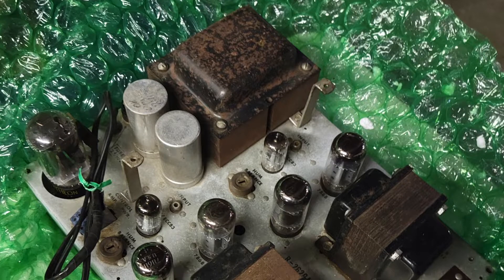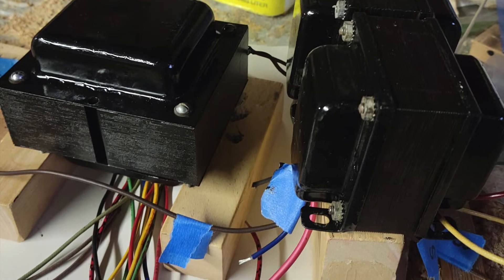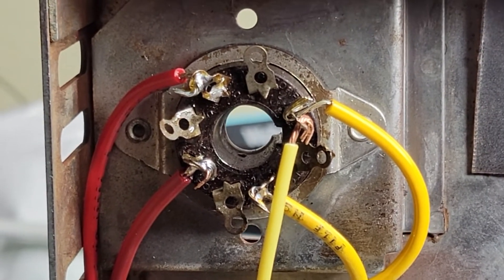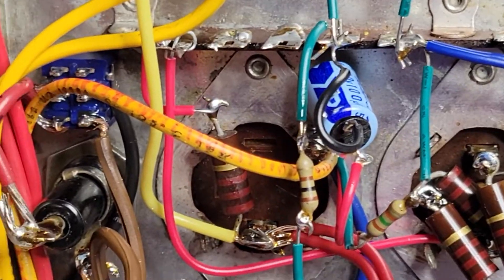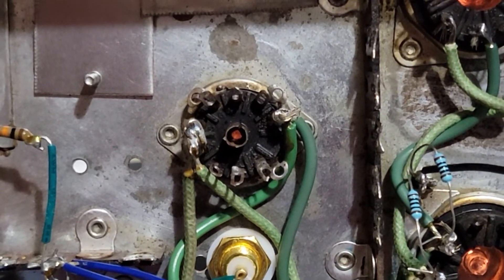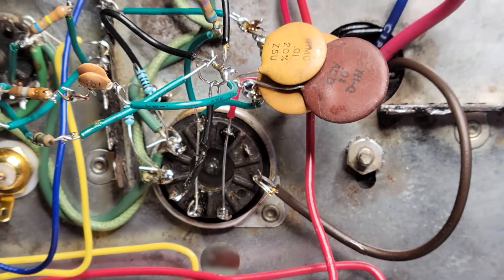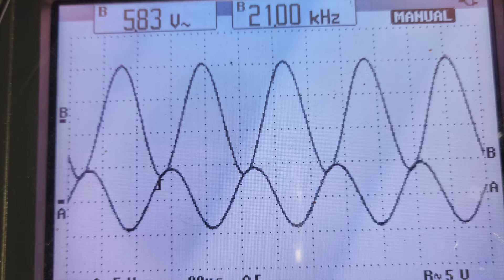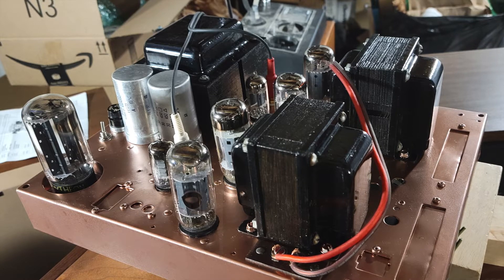Tube Amp Restoration: AMI-Rowe R-2620A Jukebox Amp Back from the Dead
I bought this old jukebox amp because it looked like a relatively cheap way to get a relatively powerful tube amp: 20 watts per channel. Upon receiving the package, I promptly stuck the amp on a shelf to wait until I had the time to give it the once over. After careful inspection, I discovered that most of the wiring, including the leads from the transformers, had disintegrating insulation. Moreover, the leads for the power transformer and one of the output transformers not only had disintegrating insulation but also corroded, brittle copper wire. There was plenty of rust to contend with as well. This video shows the restoration of the amp from a rusty, crusty, hunk of steel to an attractive amp with lovely sound!

Correction: The bias supply is connected, via 250k resistors, to the grids of the output tubes, not the cathodes. Hence the term "grid biased." Duh.